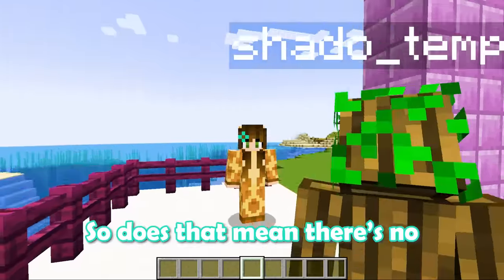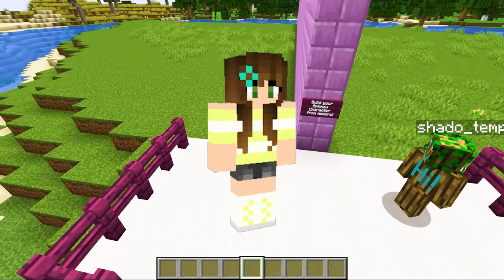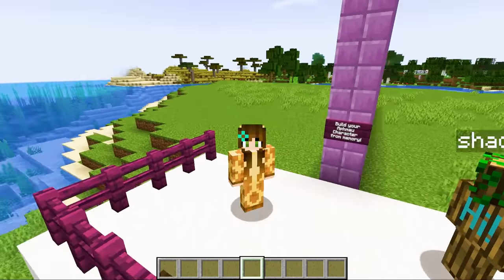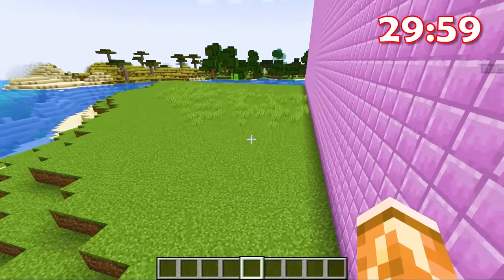Building our APHMAU CHARACTERS | NOOB vs PRO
The aphmau crew is build their aphmau characters for this noob vs pro build battle in Minecraft! we thought it would be fun to build our aphmau characters from memory, there is no challenge item this week because the build challenge is well... building our aphmau characters from memory.
that's right we weren't allowed to look at a reference photo to see what our character wears. this Minecraft build battle was a lot of fun! What other things would you like us to build and or use as challenge items for our noob vs pro build battles?

MacNcheeseP1z
6947 Coal Creek Pkwy SE # 471